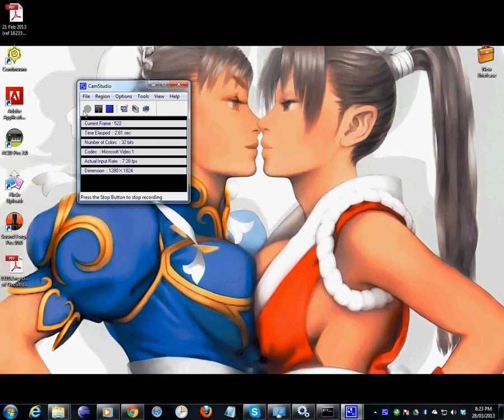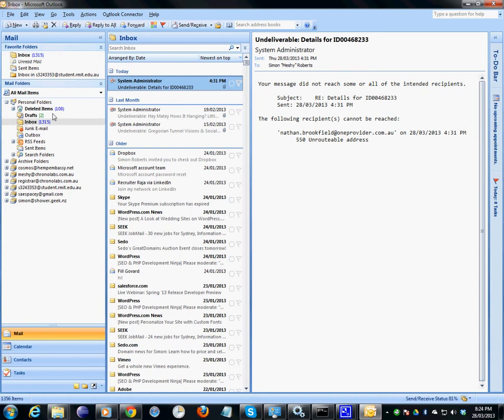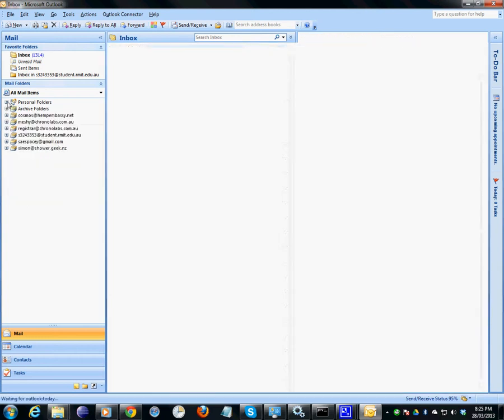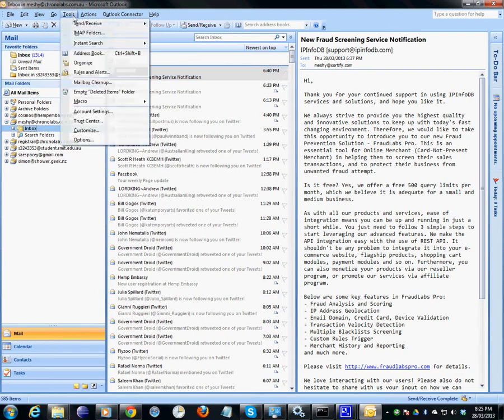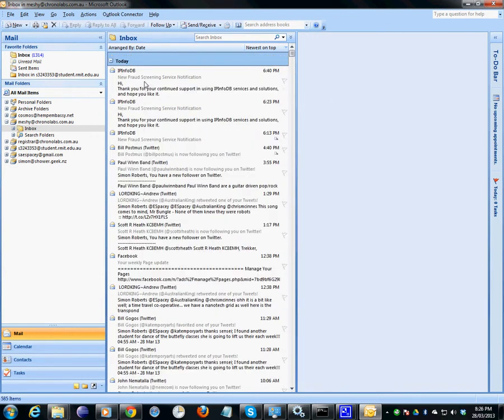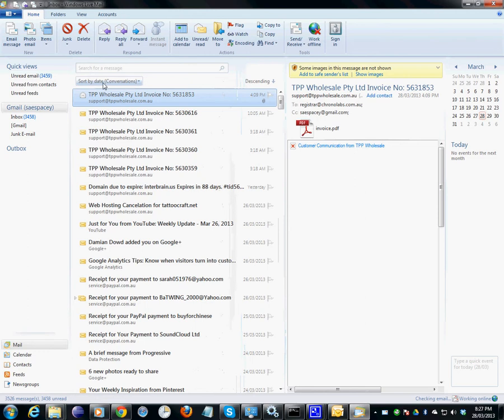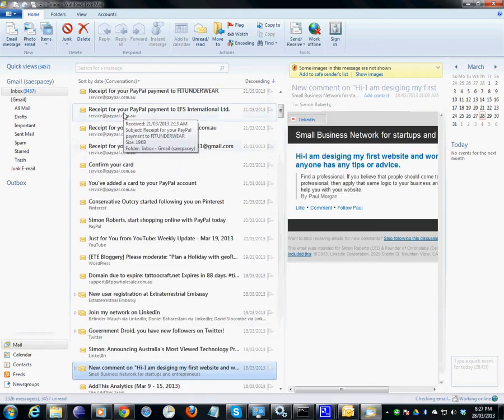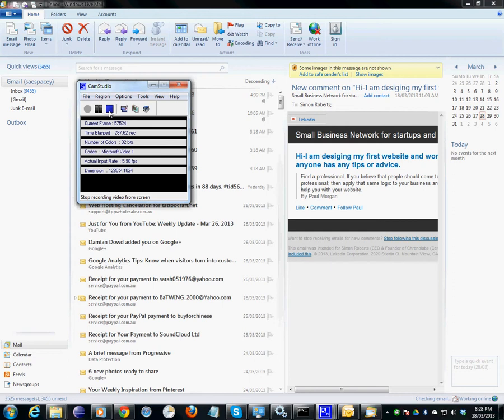Tutorial on Email for Grandma & Grandpa (Jan & Gus)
Tutorial on Email for Grandma & Grandpa (Jan & Gus - Waitara, NSW) with love their Grandson, Simon Roberts (Dulwich Hill, NSW) - A Founder of the Internet!